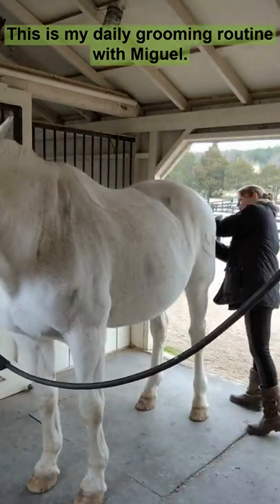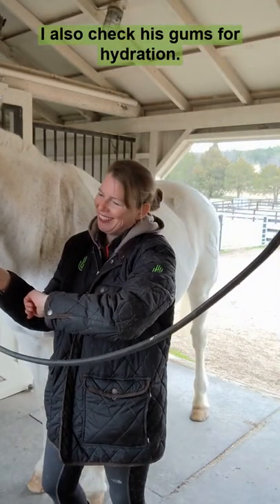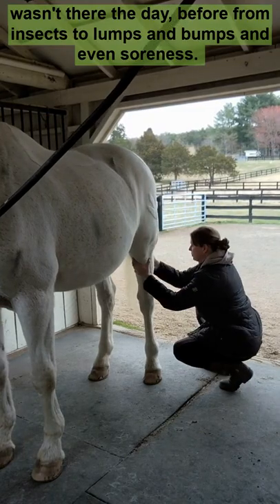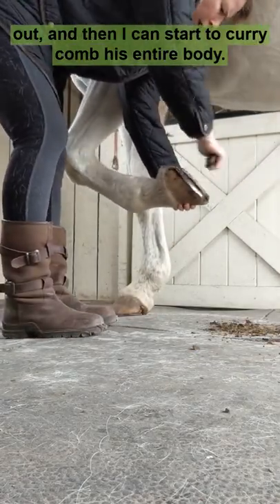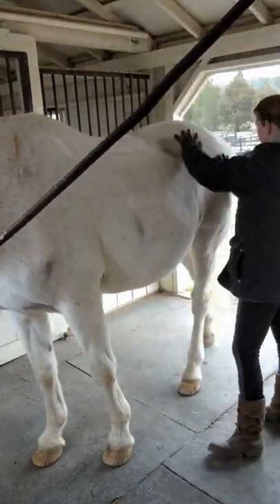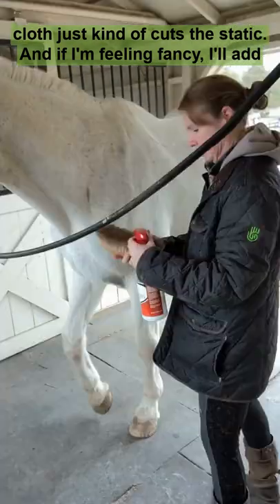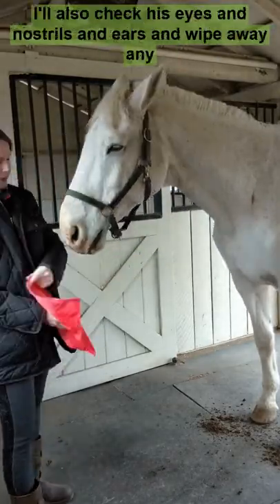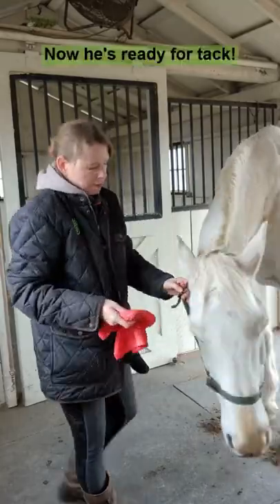Horse grooming routine and how to check vital signs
Horse grooming starts with health checks!